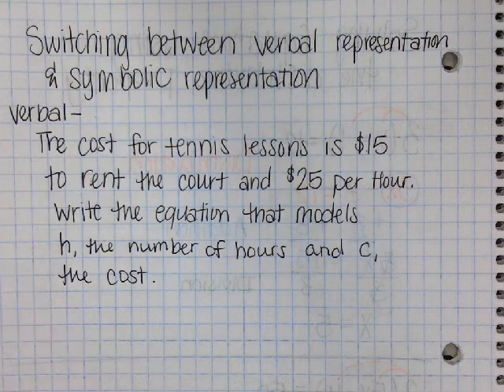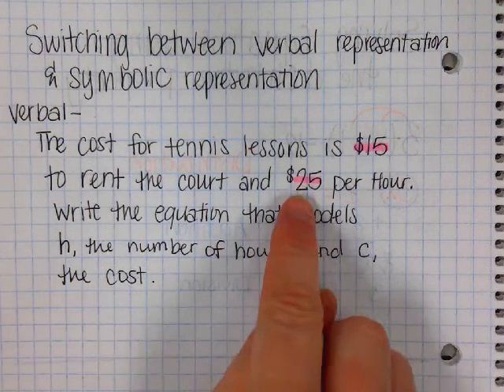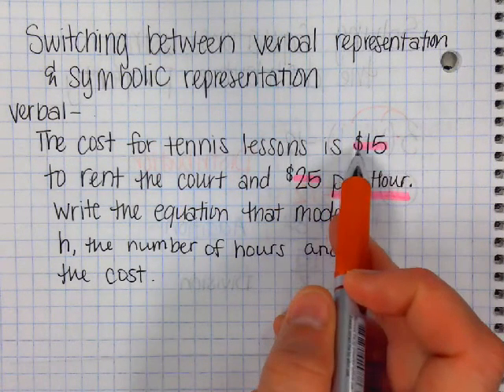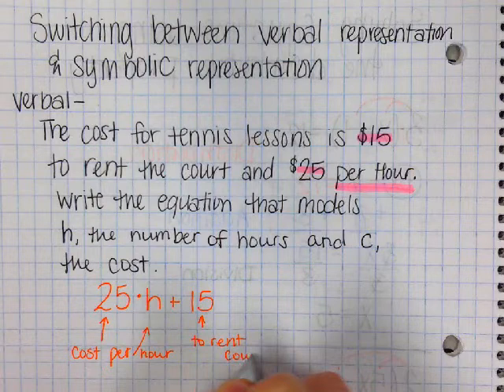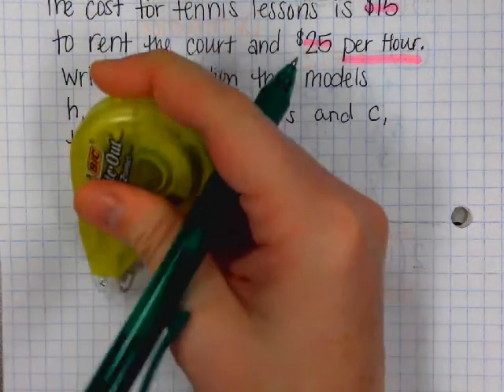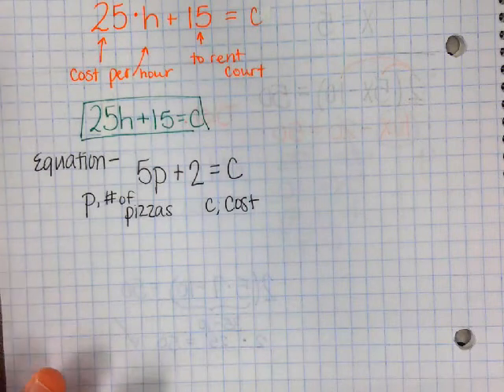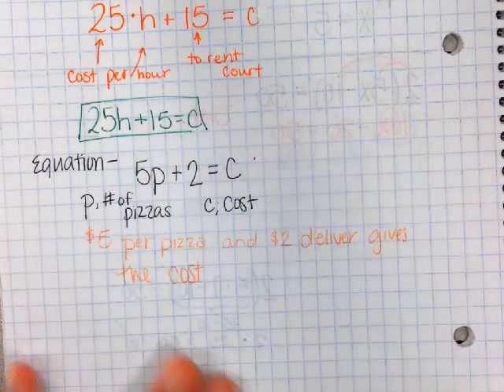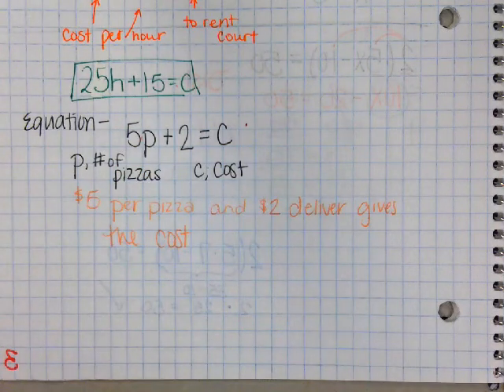Switching between verbal and symbolic